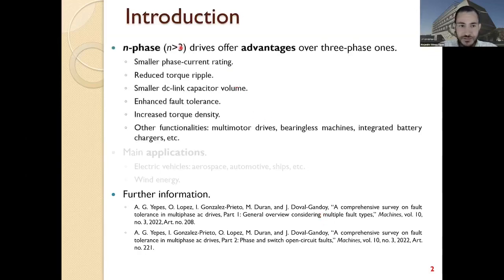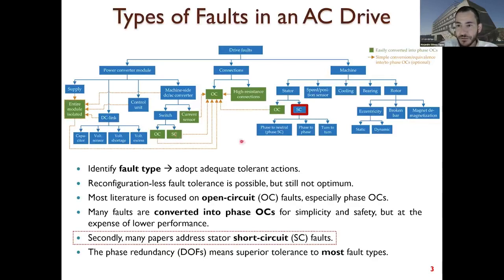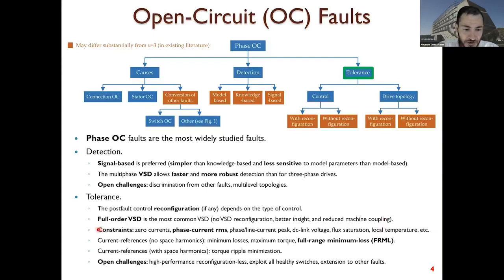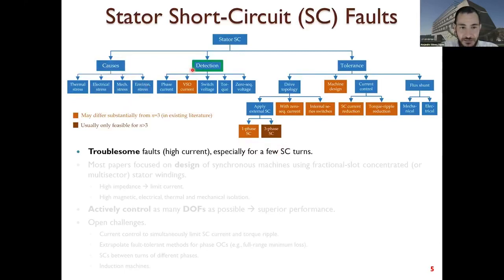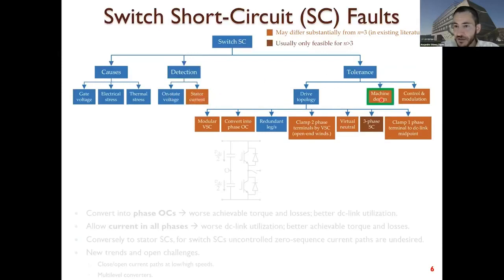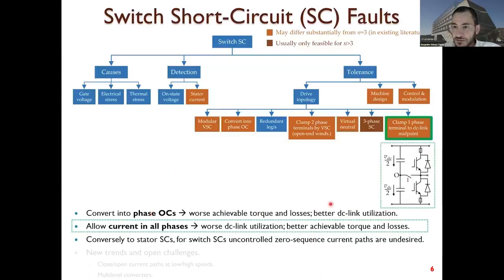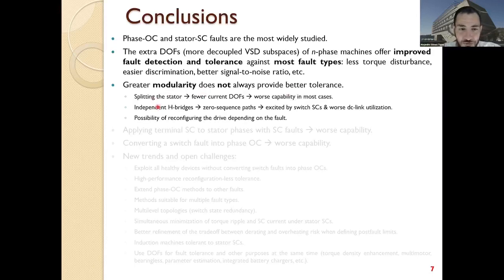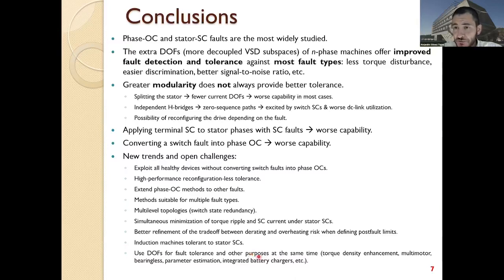Fault Tolerance in Multiphase Electric Machine Drives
Keynote presentation "Fault Tolerance in Multiphase Electric Machine Drives" delivered at the IECMA 2022 conference. It is a summary of the following two survey papers:

A. G. Yepes, O. López, I. Gonzalez-Prieto, M. J. Duran and J. Doval-Gandoy, "A Comprehensive Survey on Fault Tolerance in Multiphase AC Drives, Part 1: General Overview Considering Multiple Fault Types", Machines, vol. 10, no. 3, 2022.

A. G. Yepes, I. Gonzalez-Prieto, O. López, M. J. Duran and J. Doval-Gandoy, "A Comprehensive Survey on Fault Tolerance in Multiphase AC Drives, Part 2: Phase and Switch Open-Circuit Faults", Machines, vol. 10, no. 3, 2022.

Parts of this video:
0:00 Presentation
0:23 Introduction to the subject
1:50 Types of faults in an ac drive
6:09 Open-circuit (OC) faults
13:47 Stator Short-circuit (SC) faults
17:51 Switch Short-circuit (SC) faults
25:00 Conclusions
32:37 Questions from the audience